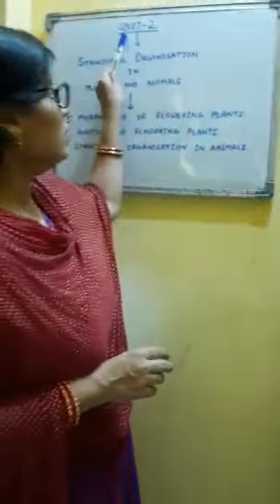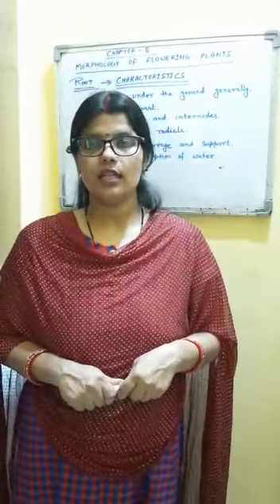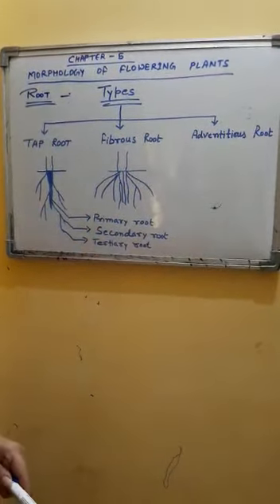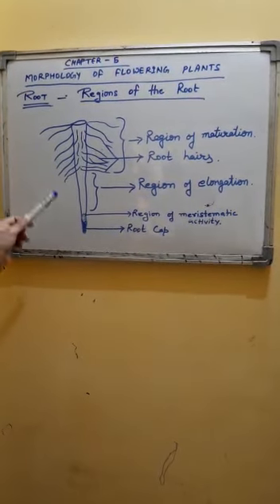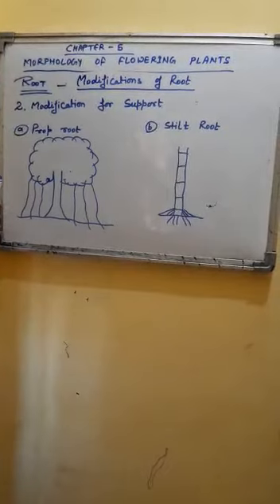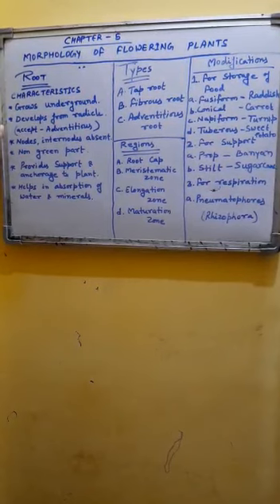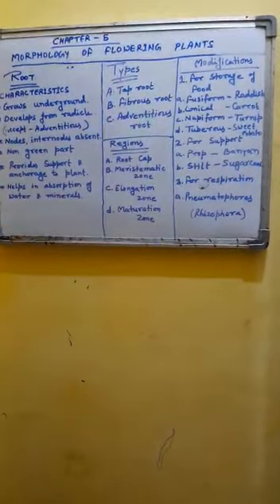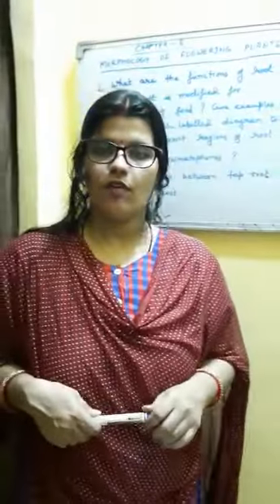BIOLOGY FOR CLASS XI